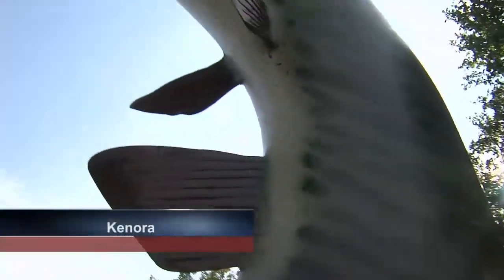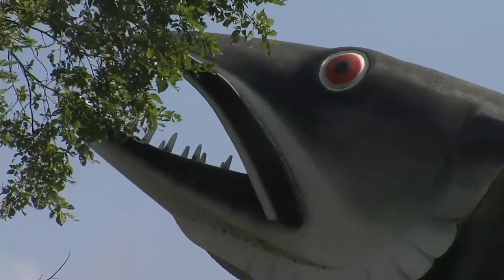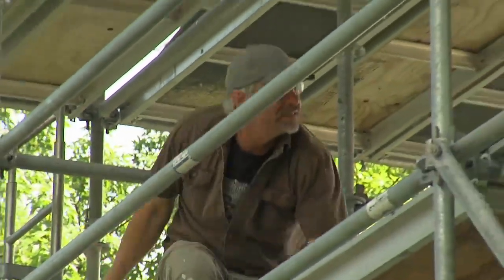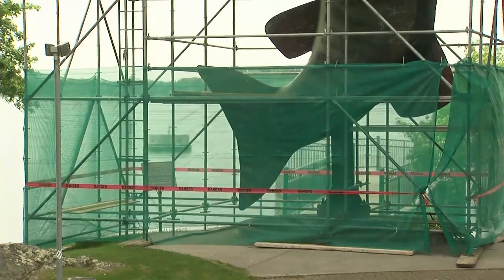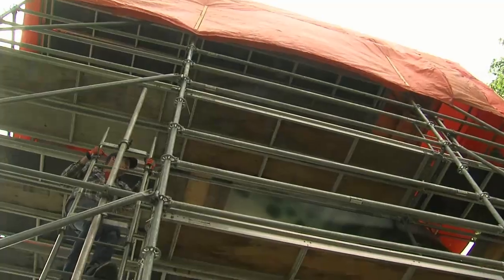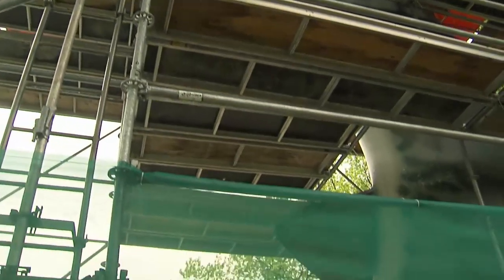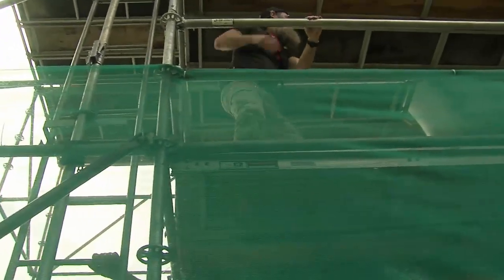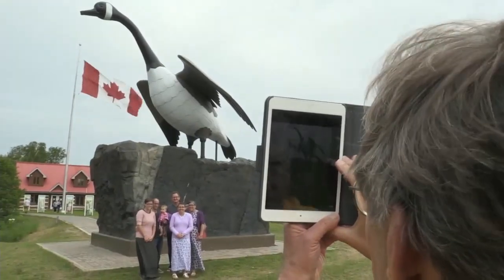TBT News Clips: Kenora's Husky the Muskie gets needed facelift - June 19, 2022